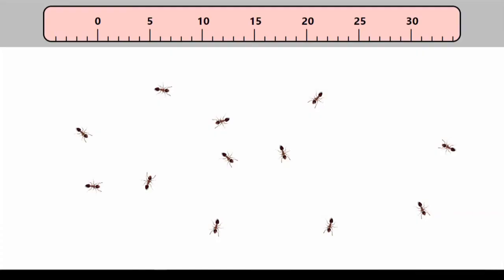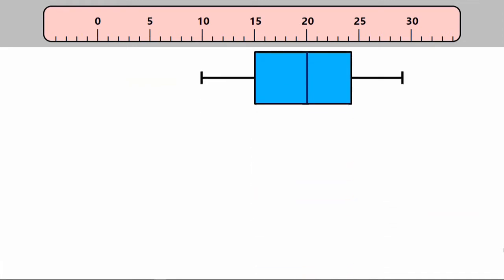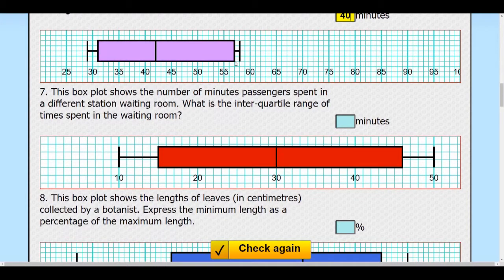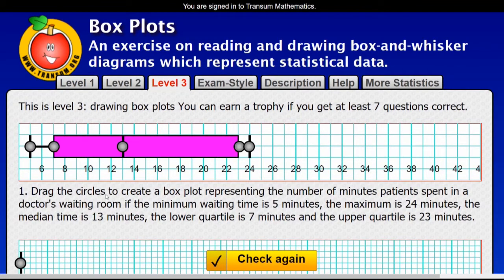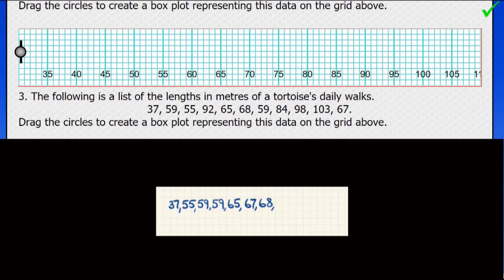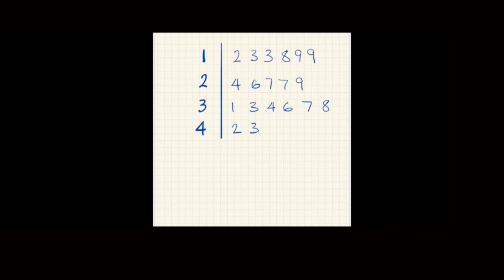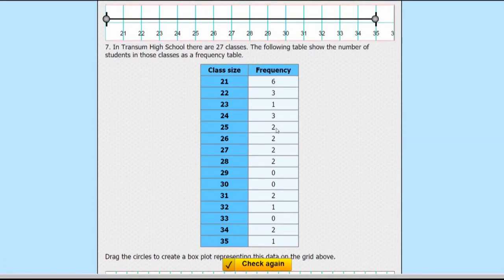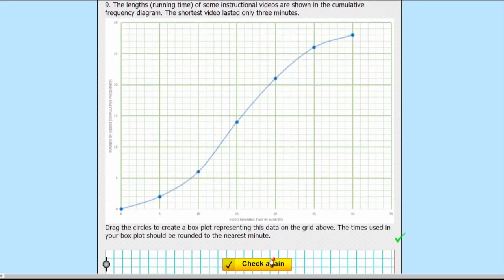Box Plots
Box plots, sometimes called box and whisker diagrams, are a useful way of visualising data. This video is to help you do the online, self-marking exercise which can be found here:

0:15 Naming the parts of a box plot;
3:50 Reading statistics from a box plot;
8:20 Constructing a box plot;